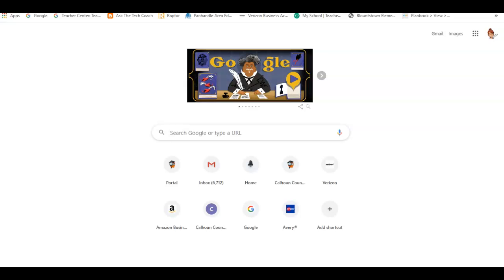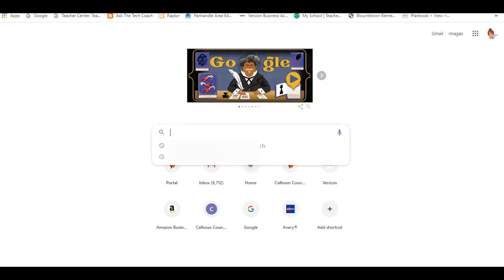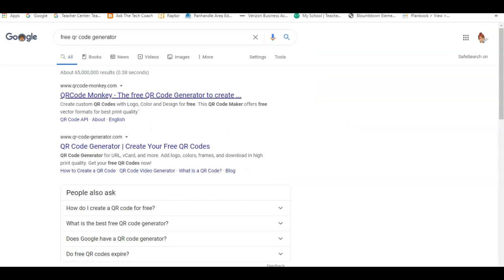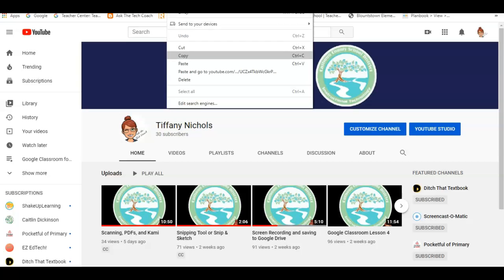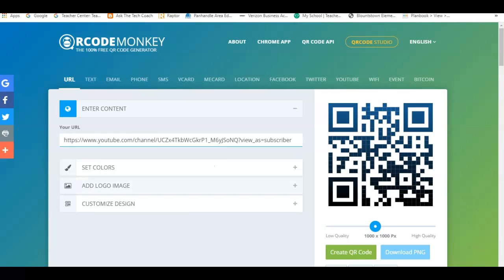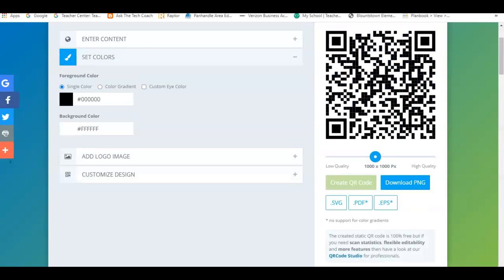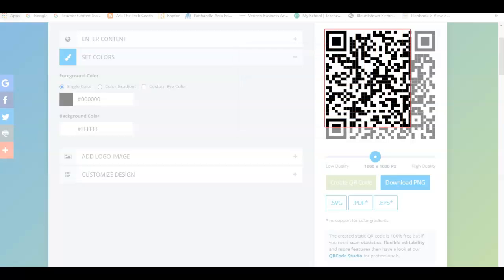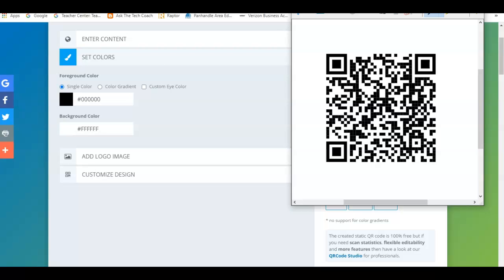Creating a QR Code link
How to link anything to a QR code